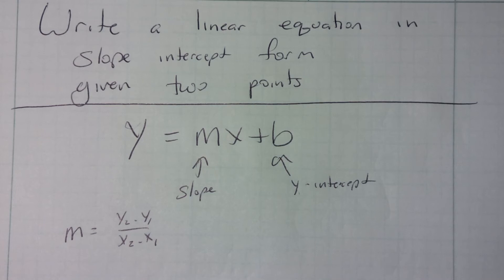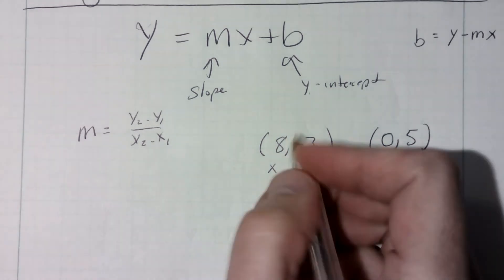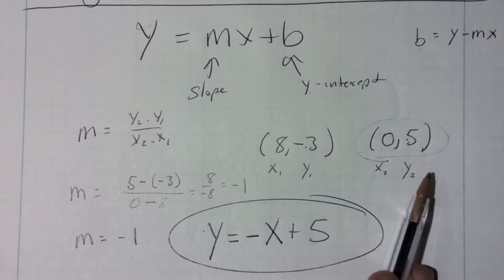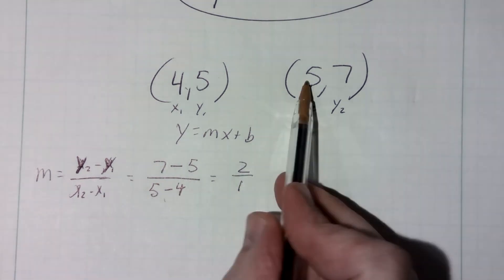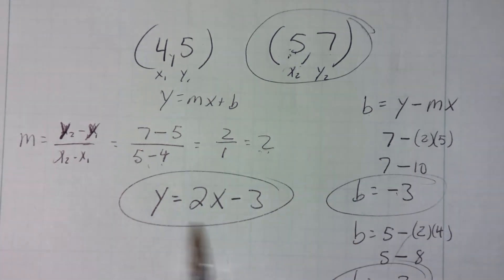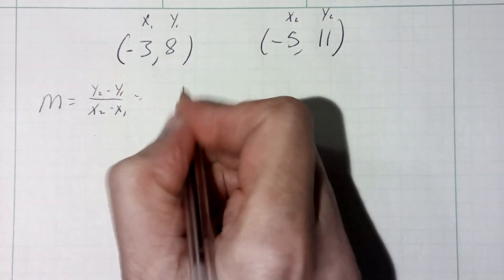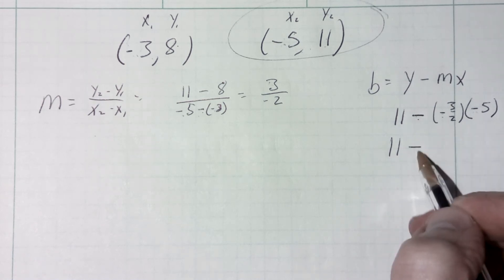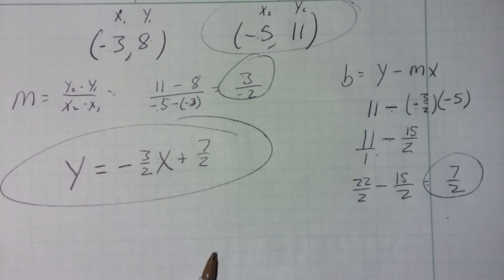Linear Equations (Writing slope-intercept form given two points)